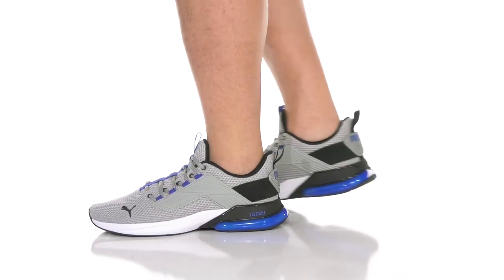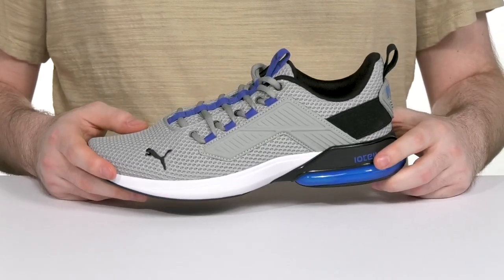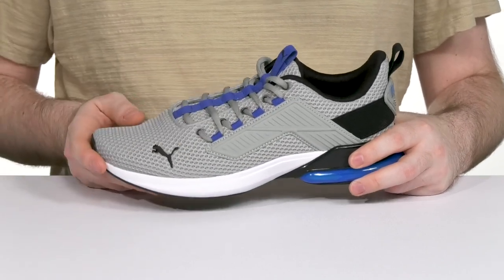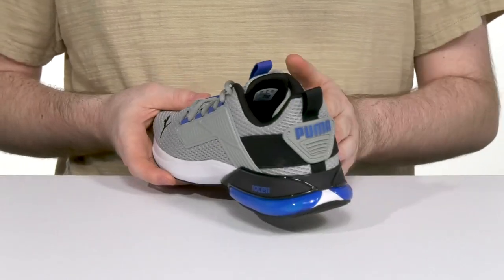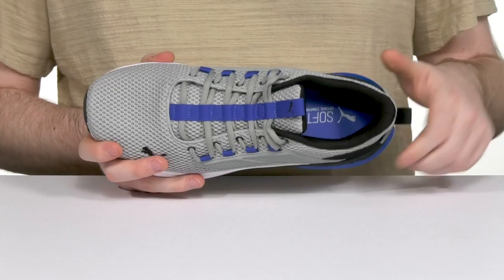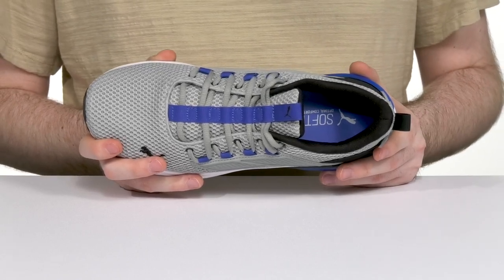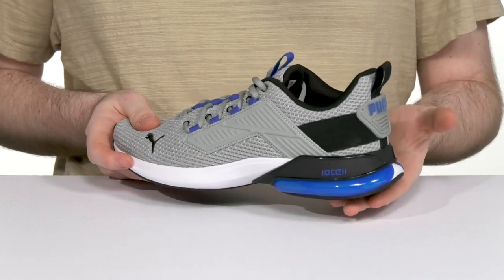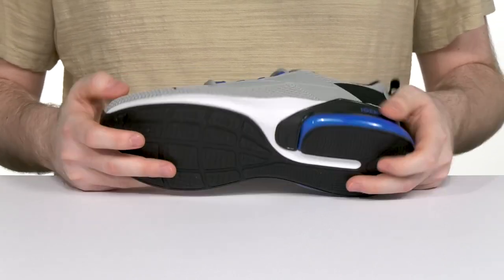PUMA Cell Rapid SKU: 9867762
Run, walk and have fun all day long wearing the PUMA® Cell Rapid shoes.
Mesh upper.
Polyester lining and comfortable footbed.
Lace-up closure.
Almond toe design.
Rubber outsole.
Imported.